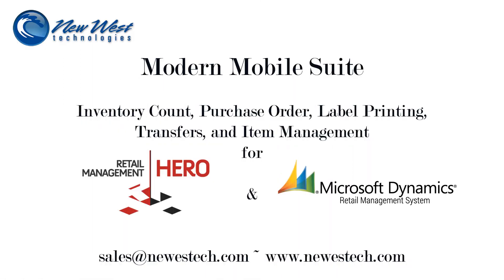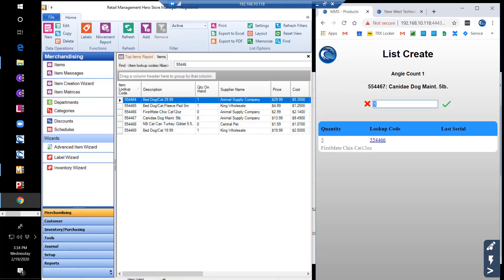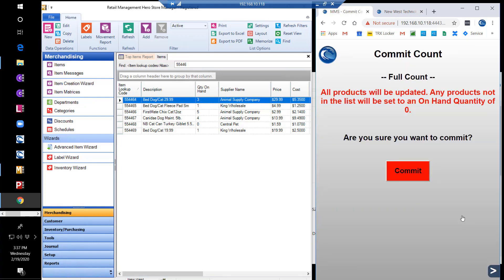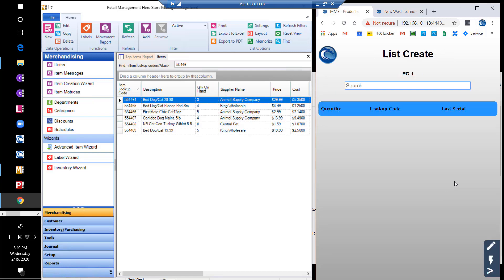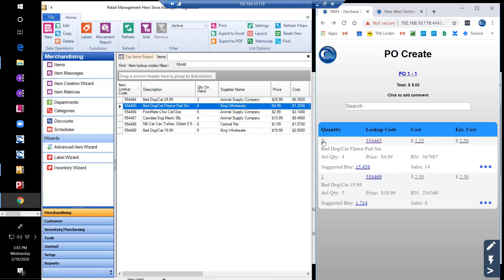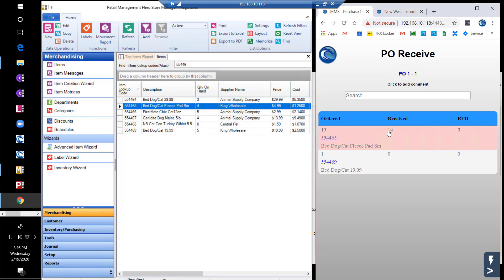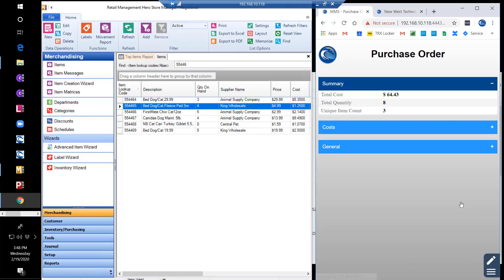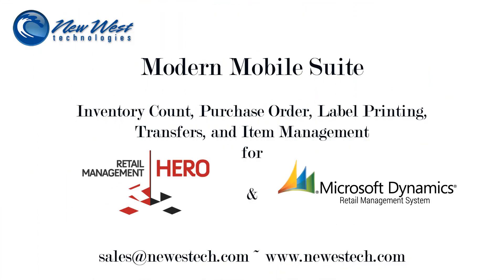Modern Suite for RMH and RMS ~ Inventory Count, PO, Labels, Transfers and Item Management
Jump to:
Demo Start: 1:16
Basic Inventory Count: 2:02
Merge Lists: 3:39
Scoped Inventory Count: 4:40
Serial Items: 6:14
Purchase Order Module: 6:29
Item Lookup: 7:31
Item Edit: 8:05
PO Suggested Buy: 8:39
PO Receive: 10:41
Job Queue: 12:33
Add Comment: 12:38
Manage PO Cost Details: 13:00
Label Printing: 13:40
Transfer In: 14:14
Transfer Out: 14:56

Available now for an RMH or RMS environment near you…Modern Suite! Works on any device, any OS, anytime!

We’re taking inventory control for RMH and RMS into the future. We’ve built the best of what you’re looking for in an inventory count experience:

* Mobile and Connected
* Multiple Devices and Users Per Count
* Easy to Use Software Extension and Interface
* Accurate Results Across Users and/or Stores

Modern Suite is the newest mobile inventory management extension from New West Technologies, Inc. Built to interact with the Retail Management Hero (RMH) and Microsoft RMS environments, Modern Suite is device agnostic, easy to use, and feature-packed.

Inventory counting is now quick, accurate, and easy to complete! With Rapid Scan (an intuitive scanning utility), easy entry, and a simple interface, Modern Suite inventory counting takes the stress out of inventory count planning and execution.

* Accessible Via Browser – Works With Android, iOS, Windows and
Other Devices with Browser Access
* Count List Displays Only Items Counted
* Rapid Scan of Any Barcode Type
* Easy Entry (Manual Entry)
* Serial Numbers

Easily manage users by controlling permissions by security level. Cashiers can be confined to performing counts and manager user privileges can control blind counts, creation of batches, committing batches, and more.

Creating batches, viewing batch status, and listing open batches is all possible with Modern Suite. You can sort and filter by status, view and filter item lists, and summarize data clearly and accurately.

Contact our team or download a trial today to learn more about what’s new for the Modern Suite!